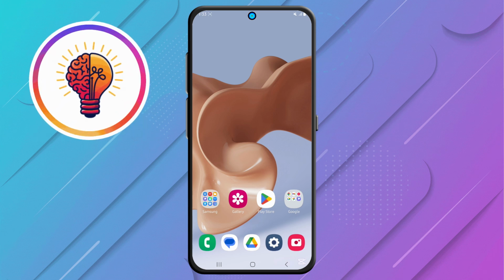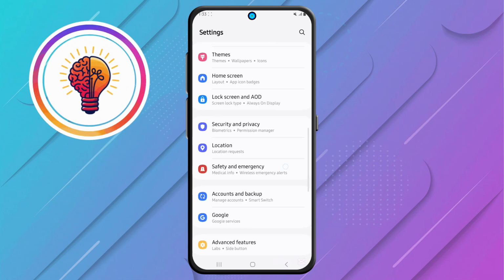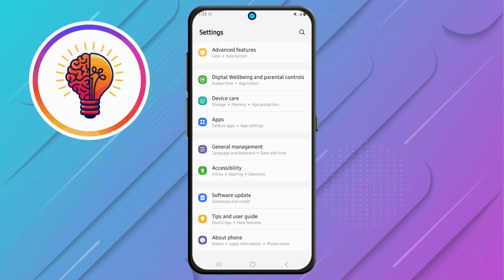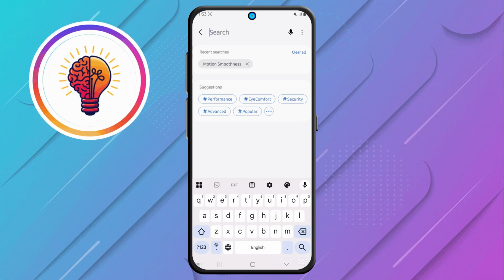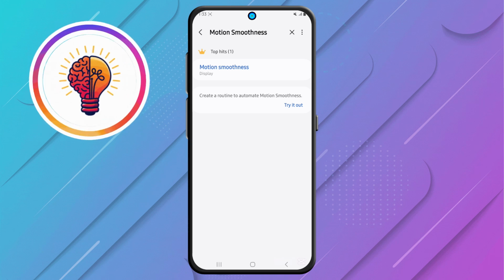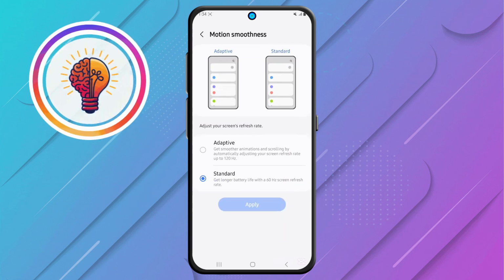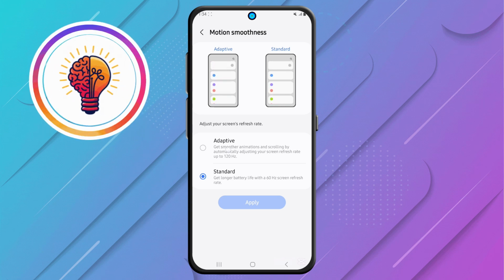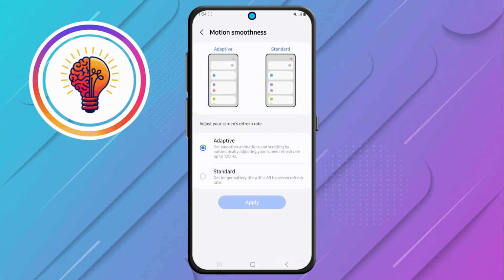How to Turn On 120Hz Refresh Rate on Samsung Galaxy S25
Want to experience smoother scrolling and ultra-responsive touch on your Samsung Galaxy S25? In this guide, we'll show you how to turn on 120Hz refresh rate for a more fluid and immersive display experience. Whether you're gaming, watching videos, or simply navigating through apps, enabling this high refresh rate will significantly enhance your smartphone usage.
The Samsung Galaxy S25 comes with a dynamic refresh rate, but by default, it might not always be set to 120Hz. We’ll walk you through the step-by-step process to activate 120Hz refresh rate in the display settings, ensuring you get the best performance from your device.
In this tutorial, you'll learn:
 ✔️ How to access the Display Settings
 ✔️ How to enable the Motion Smoothness feature
 ✔️ The difference between Standard and Adaptive Refresh Rate
 ✔️ Battery impact of 120Hz refresh rate on your Galaxy S25
Follow along to unlock the full potential of your smartphone’s stunning screen.
👉 Watch now and enjoy the smoothest display experience on your Samsung Galaxy S25!